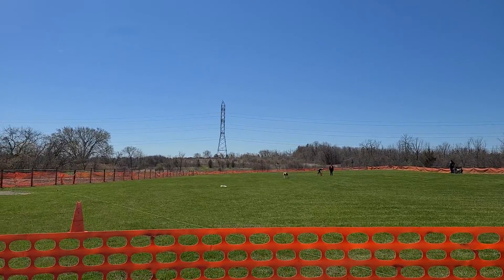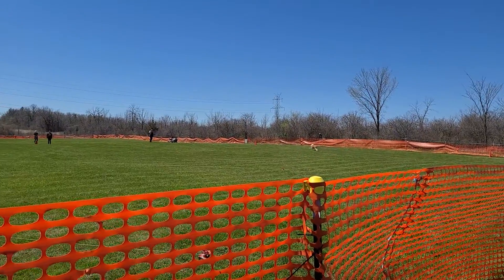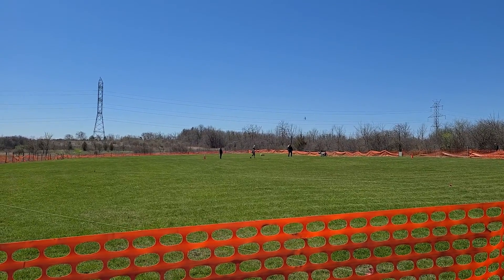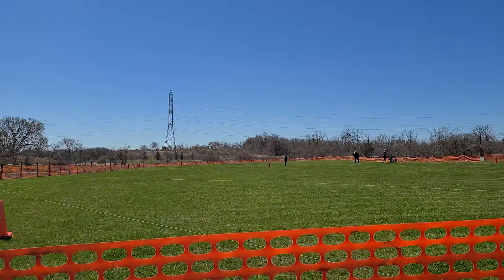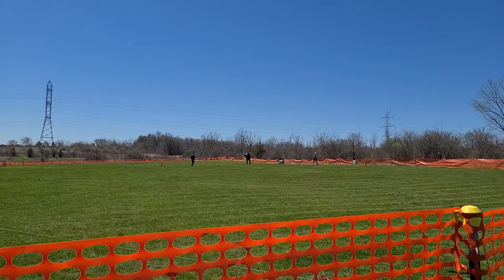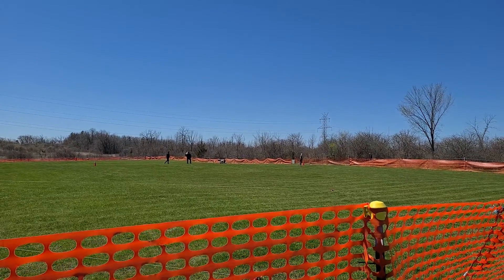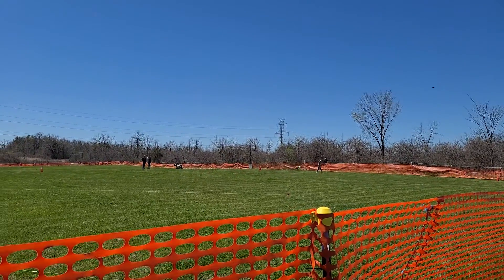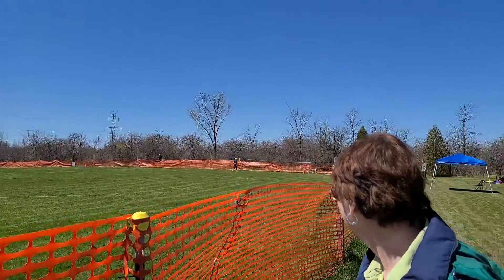Aliyah-CAT #12(May 7)